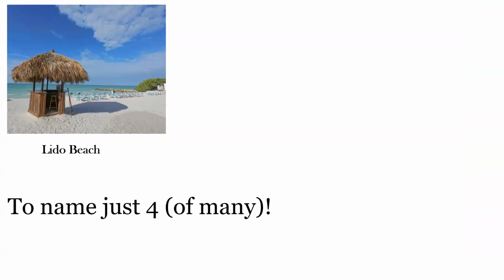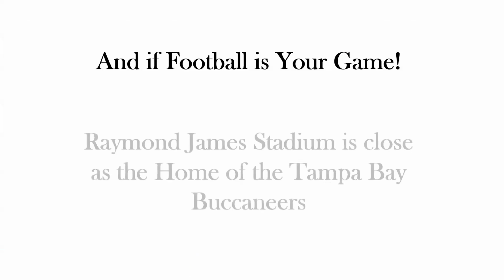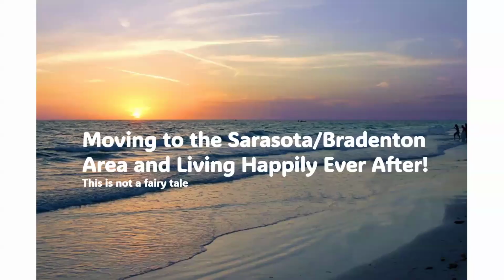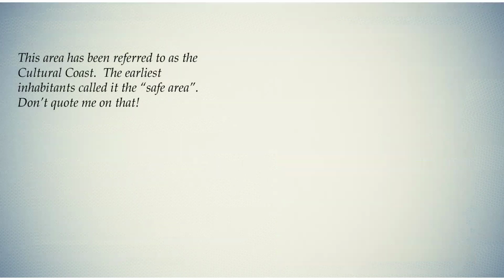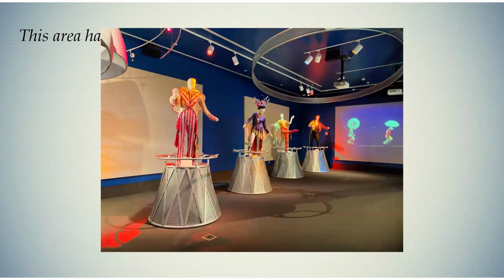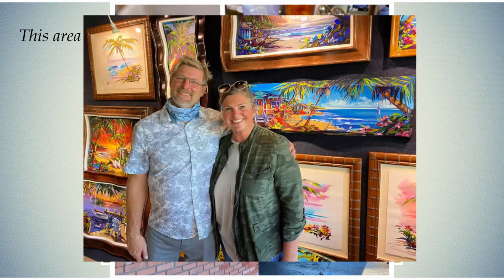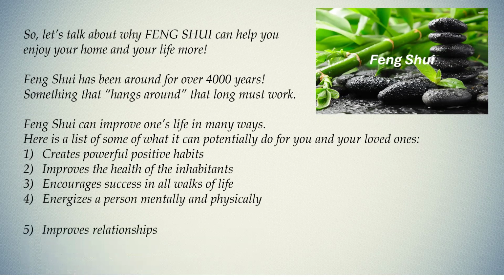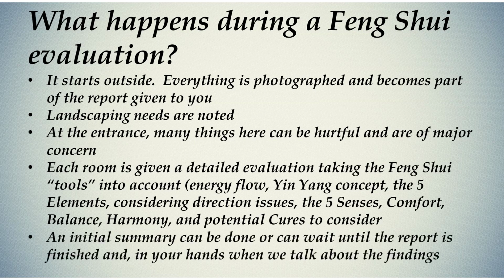Why Sarasota Bradenton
No area has more going for it than the Sarasota and Manatee County area